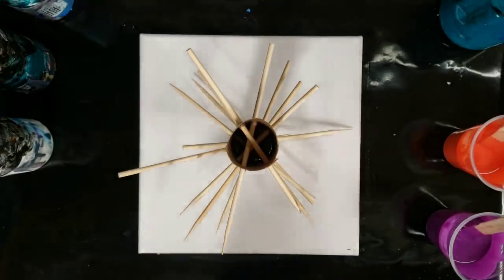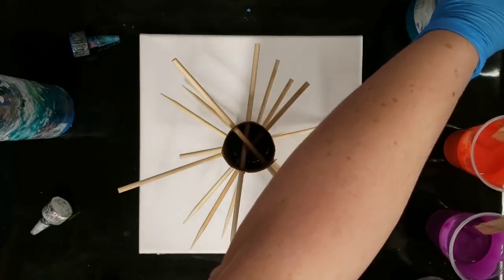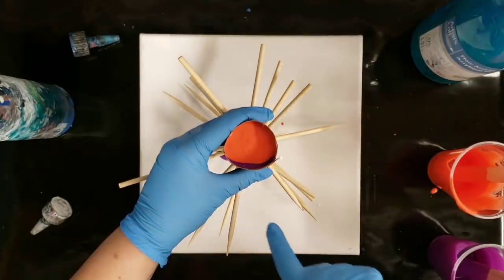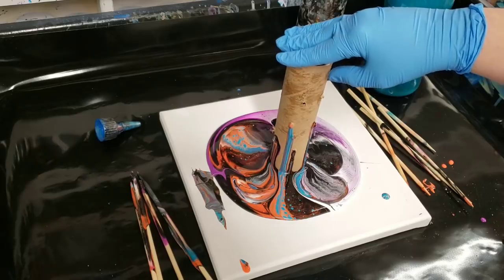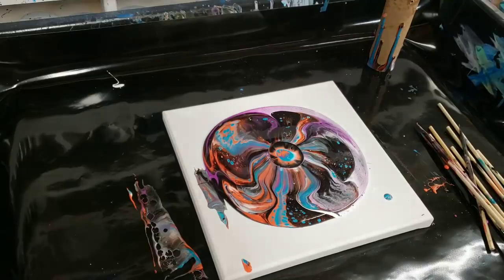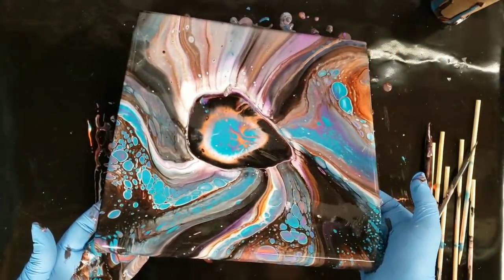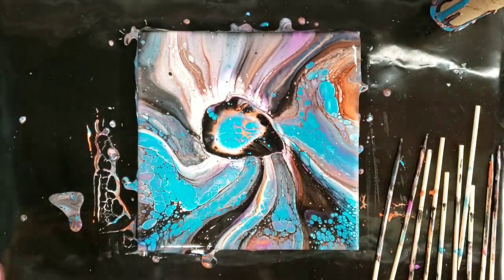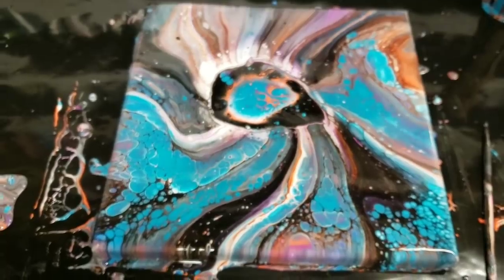New Acrylic Pour Technique! SKEWER POUR - Mixed Media Girl Fluid Art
My husband came up with the crazy new acrylic pour technique, the skewer pour, and honestly I didn't think it would work but it came out awesome :) Let us know what you think in the comments.

Materials used:

Artists loft flow acrylics
Artist's loft acrylics
Floetrol
Water
NO SILICONE

I ONLY recommend items that I have used and love :) Additionally, please ensure you research all products you will be using and apply the necessary safety measures while using your products.